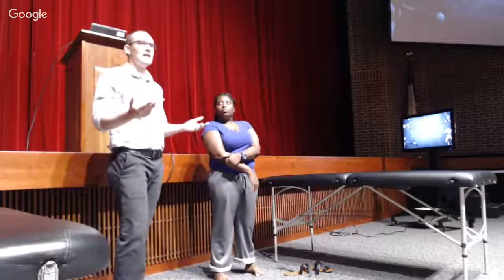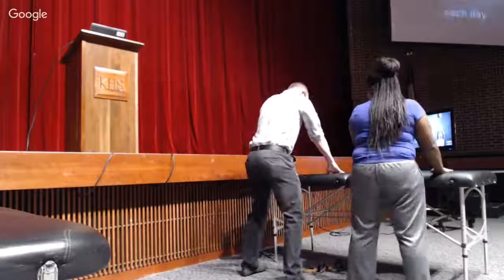Ryan Collins Asseses Squats during Breakout Sessions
Memorial Hermann Sports Medicine Update
Break out sessions allow us to have real practical hands on Application of the skills we are learning.
Ryan Collins assesses the squat with crowd participation and feedback.